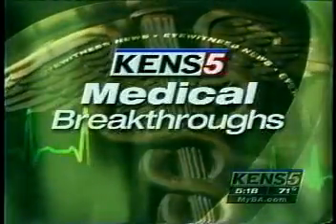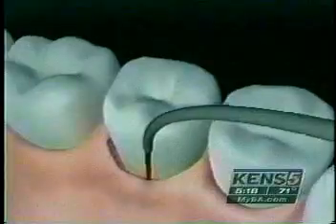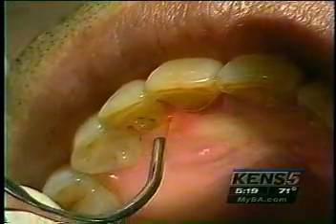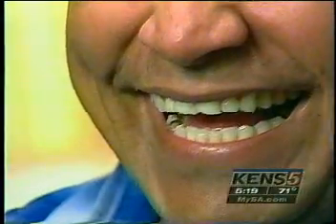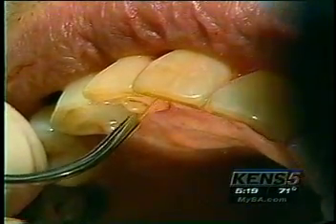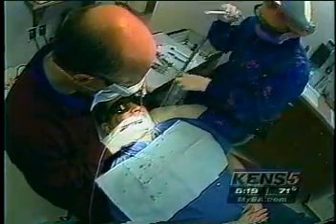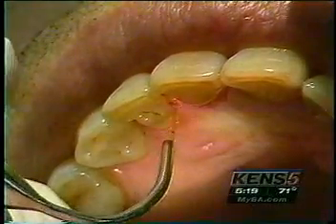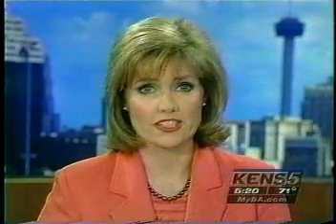Dr. WIlke on American Health Front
Dr. Wilke shares a special segment on a new cutting edge
Periodontal Procedure, LANAP.